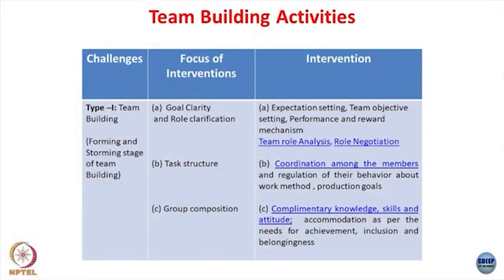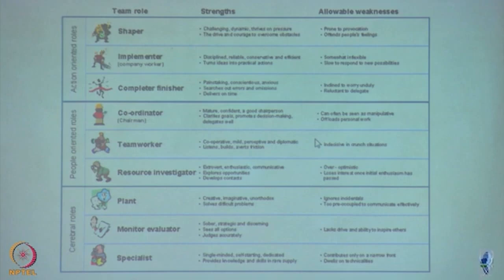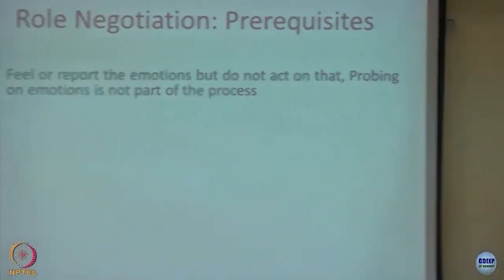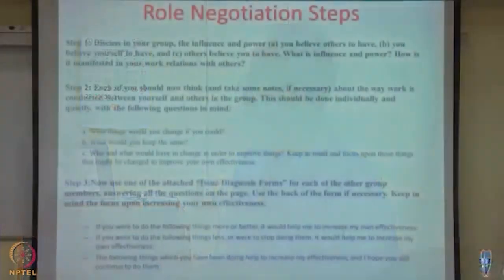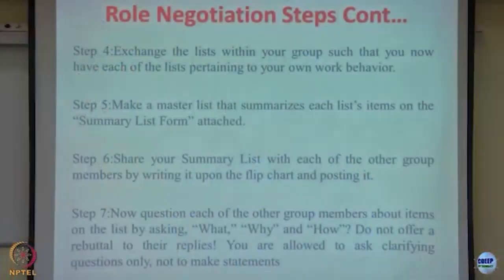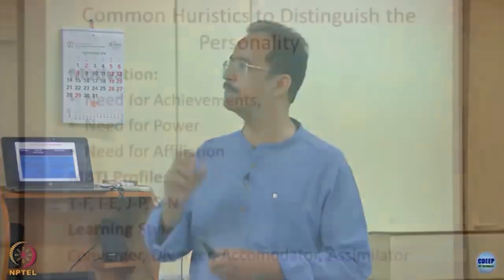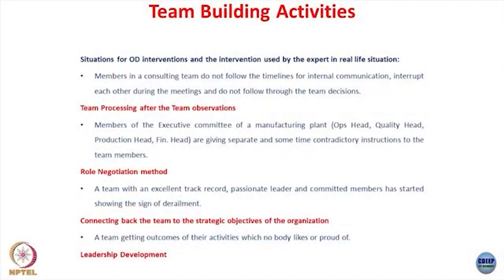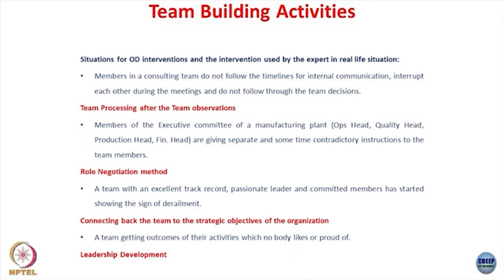Lecture 12 : DesignofSpecificInterventions toTackleDifferentChallengesof Di